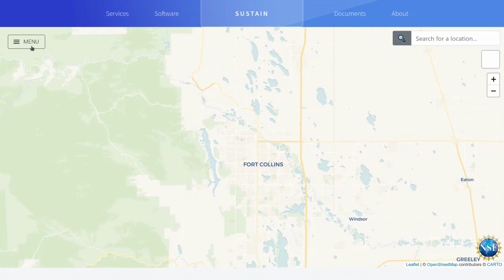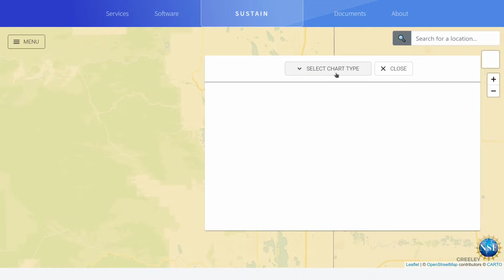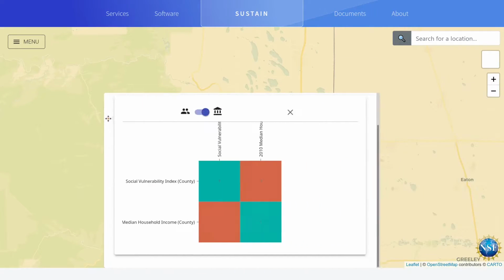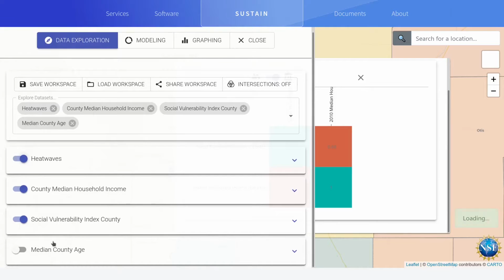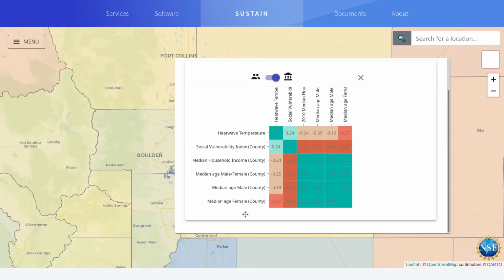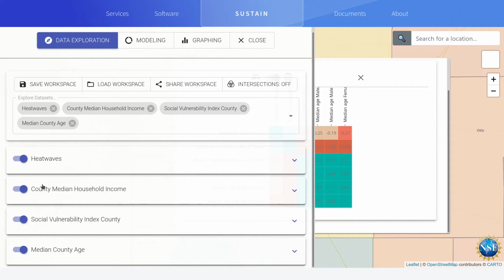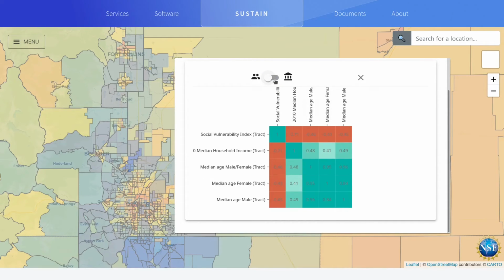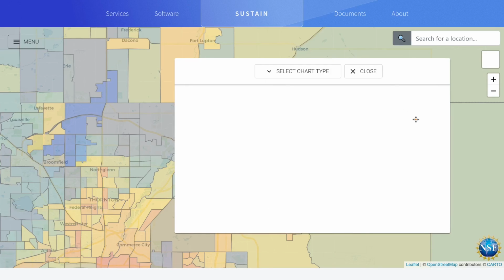Using the Correlogram in Aperture